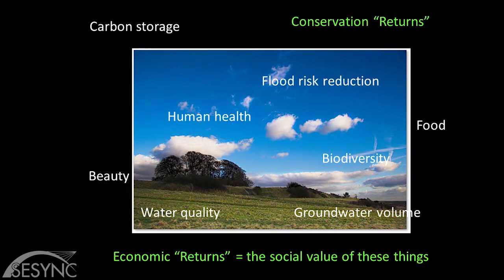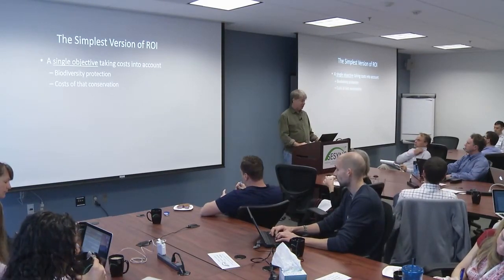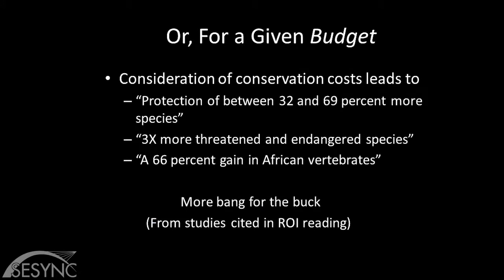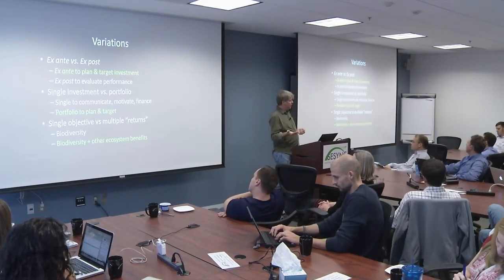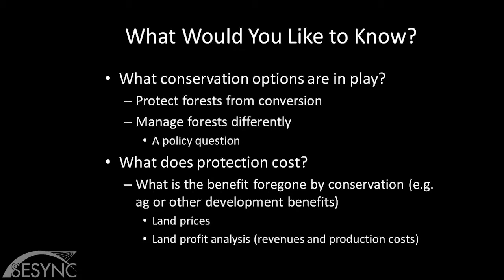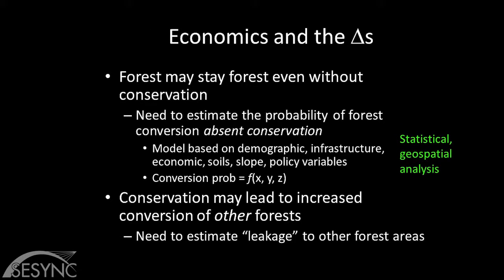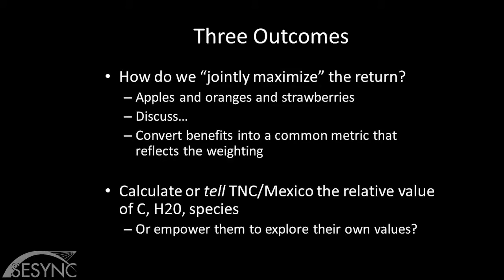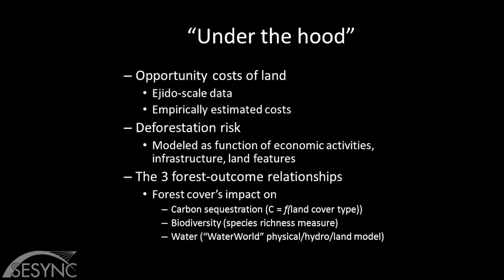Conservation Return on Investment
In this lecture, Dr. Jim Boyd presents a real-world example of how economics can be used to improve decision-making. He presents a case study in which economic approaches are used to inform investments in conservation to maximize the environmental outcomes. In the simplified case, the goal is to protect a fixed number of species the cheapest way possible or, on the flip side, ask how to maximize the number of species protected on a fixed budget. He discusses the need for considering the opportunity costs, focusing on the marginal impact of a protection decision relative to alternatives, the probability the land in question may be developed if it is not conserved, the “leakage” effect on development nearby that protection could cause, and the need for a counterfactual. He closes by considering some limitations of such approaches, particularly in association with tools that have been developed to help communities consider return-on-investment decisions.